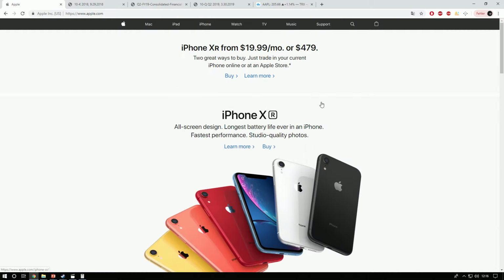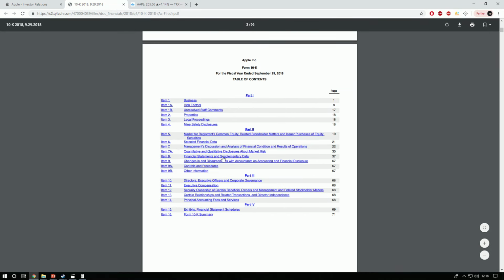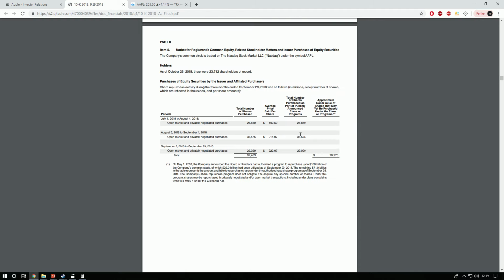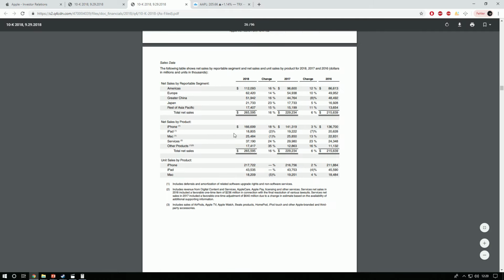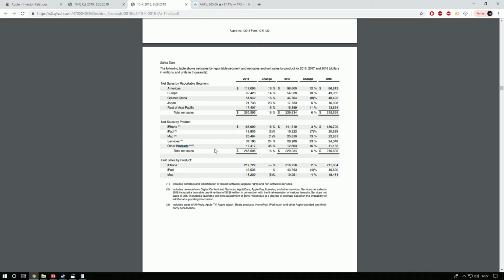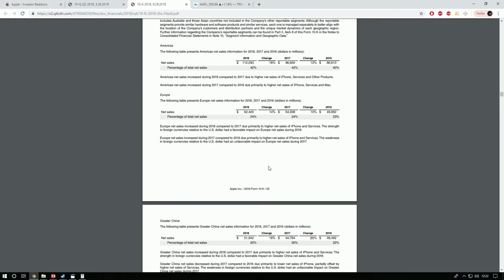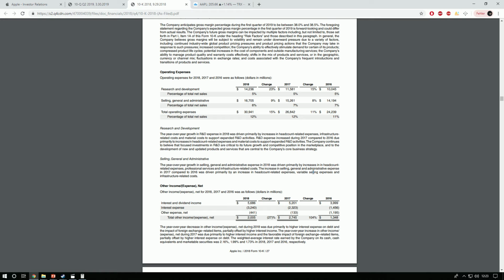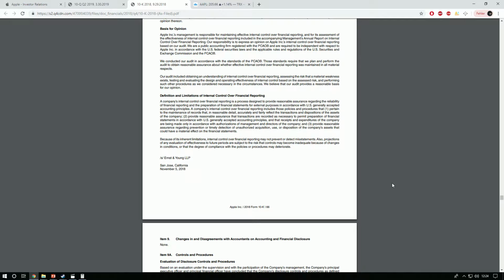Fundamental vs. Technical Analysis Part 1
What's the difference between Fundamental and Technical Analysis? I'll try to explain the basics in this 2 Part Video to give you a quick overview.

If you would like to get the music I used in this video go here:

If you want to get into the stock market, start with these books:

- One Up On Wall Street: How To Use What You Already Know To Make Money In The Market -

- A Random Walk Down Wall Street: The Time-Tested Strategy for Successful Investing (12th Edition) -